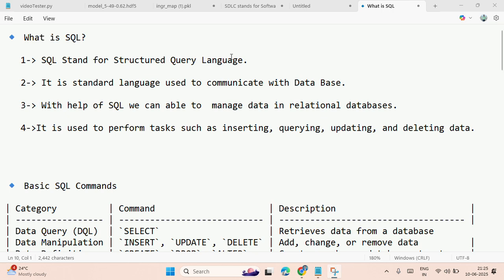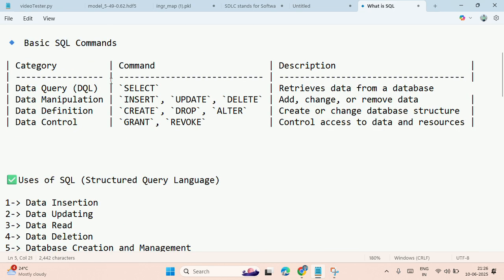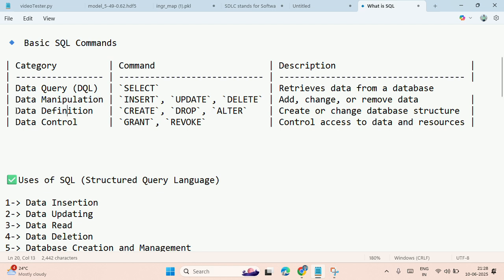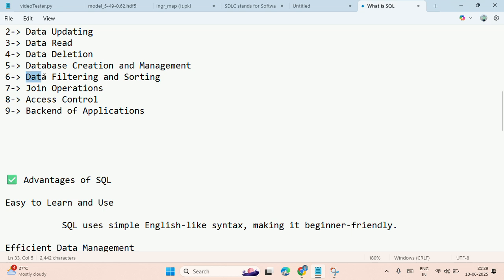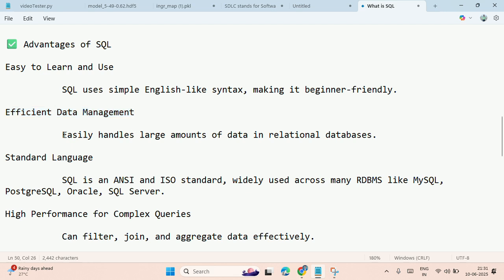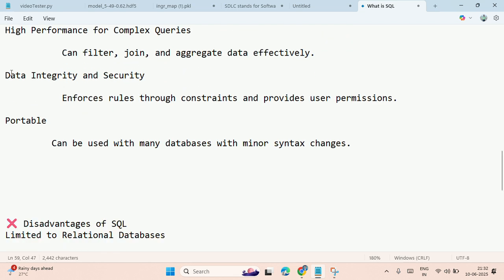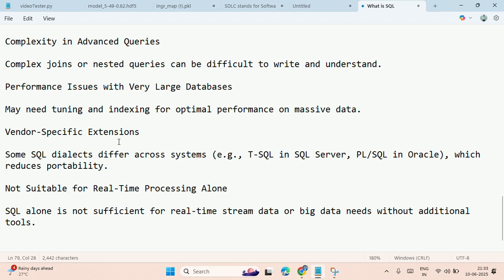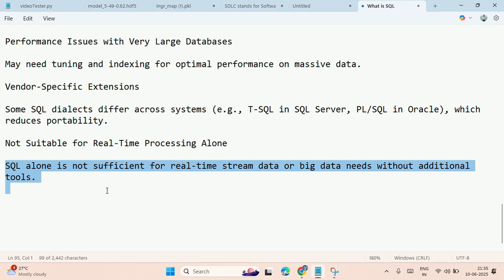All SQL Fundamentals Explained in 10 Minutes | Learn SQL Basics for Beginners | SQL Crash Course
Learn SQL Basics with our SQL Crash Course for Beginners! In this fast-paced and informative video, we'll cover all the essential SQL concepts in just 10 minutes. Whether you're new to databases or looking to refresh your SQL skills, this tutorial is perfect for you!

🎯 Welcome to Testing by Rahul – Your Ultimate Guide to Software Testing!

Are you passionate about quality assurance, software testing, and automation? Whether you're a beginner or a working professional looking to upskill, you've come to the right place!

On this channel, I share:
✅ Automation Testing Tutorials (Selenium, Playwright, Cypress, etc.)
✅ Real-time Projects & Live Demos
✅ Test Case Writing & Bug Reporting
✅ API Testing using Postman & Rest Assured
✅ Mobile Testing with Appium
✅ Interview Preparation & Resume Tips
✅ Tools Walkthroughs: JIRA, TestNG, Git, Jenkins & More

🔁 Weekly videos | 📚 Beginner to Advanced | 🎓 Learn by doing!

💬 Join me, Rahul, as I break down complex testing concepts into simple, easy-to-follow tutorials and help you build a successful career in QA.